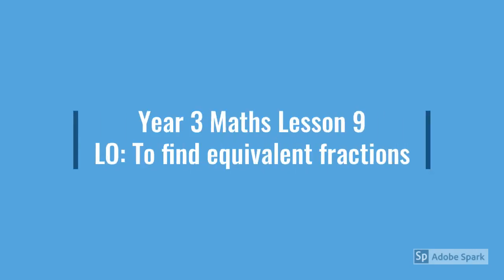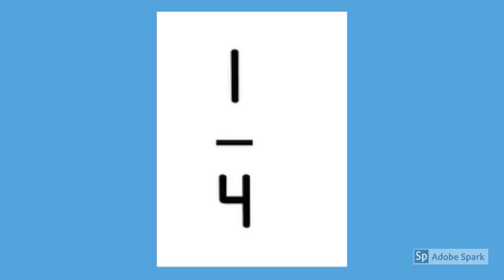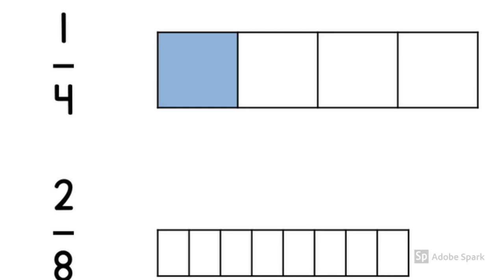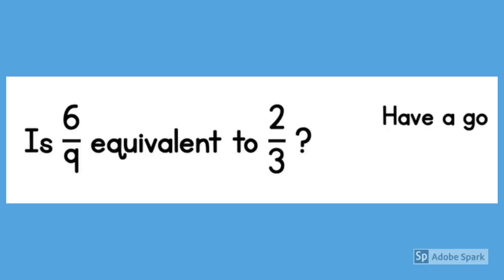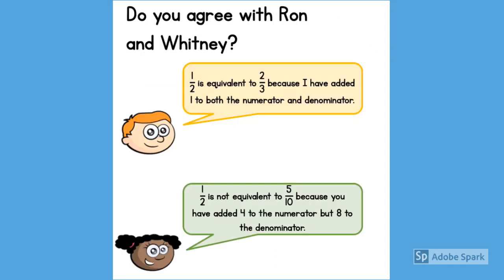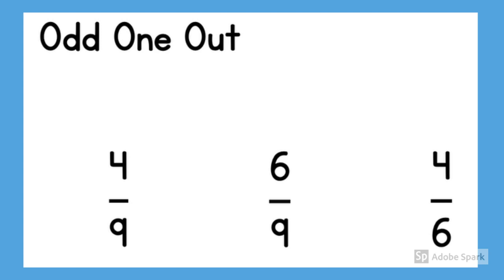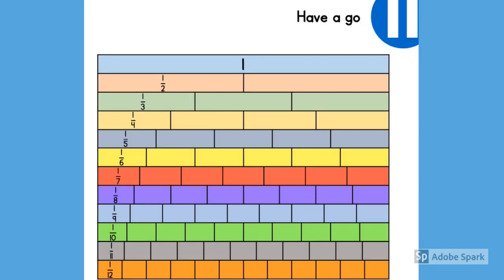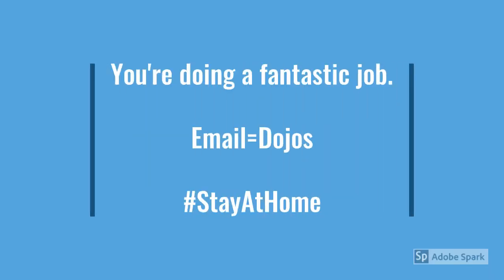Year 3 Maths Lesson 9 Equivalent Fractions